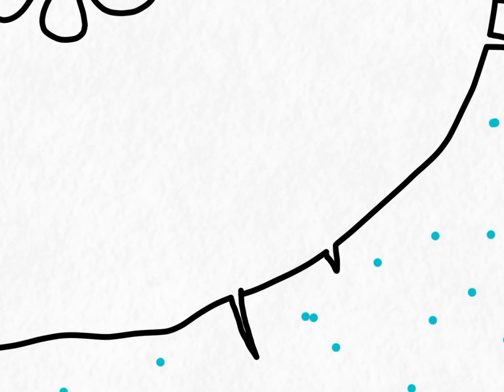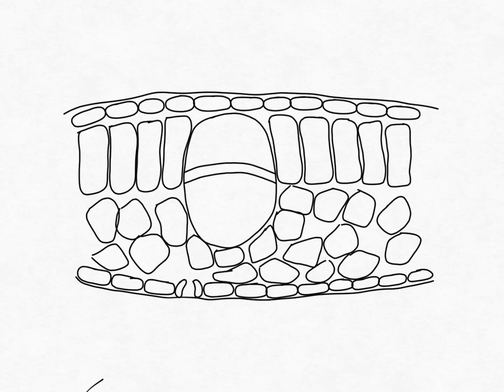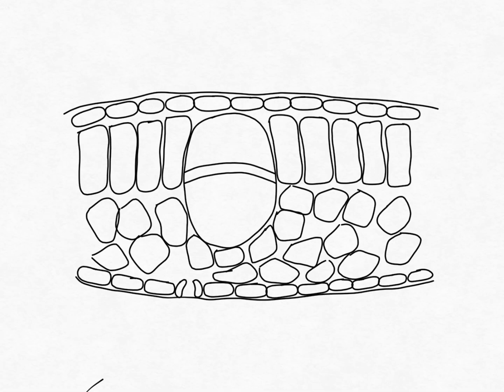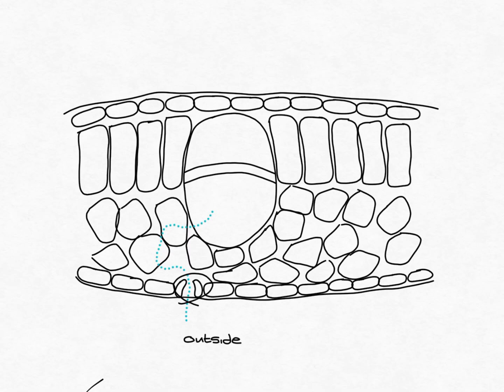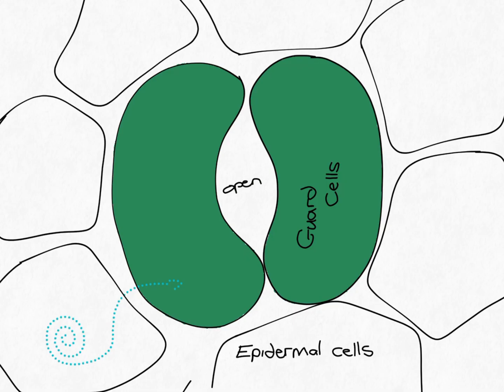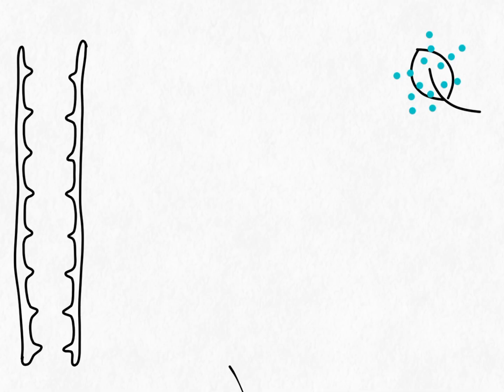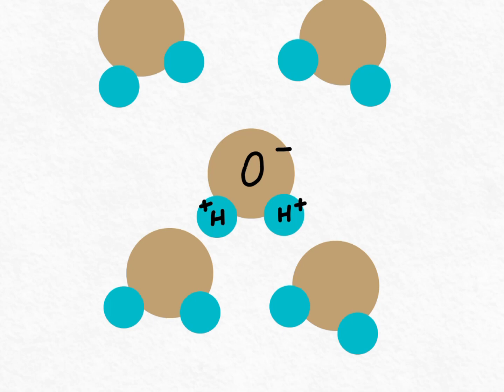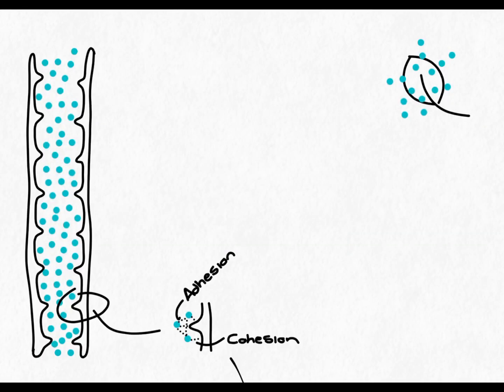IGCSE Biology - Transpiration